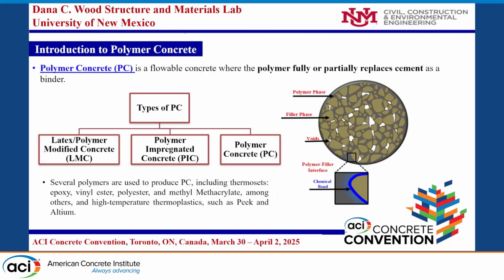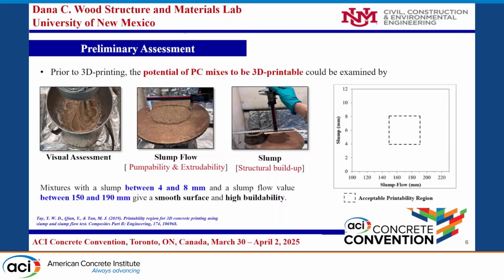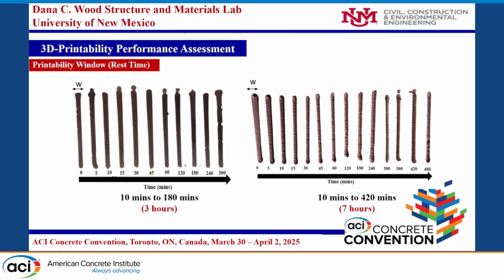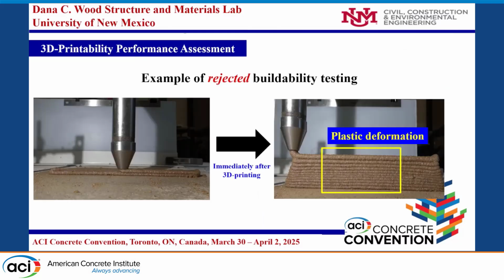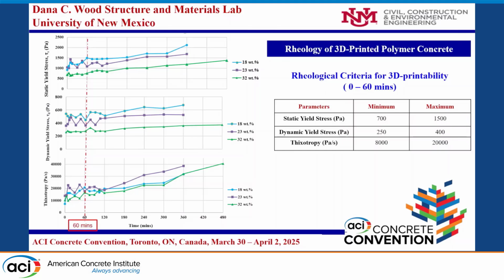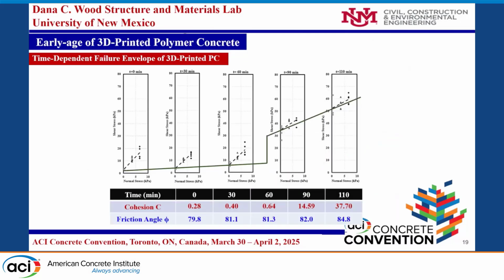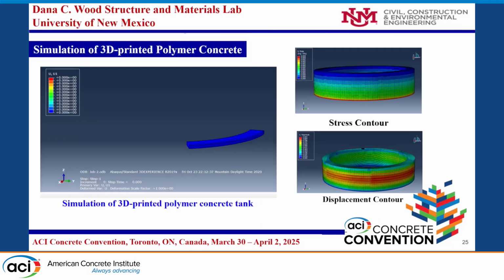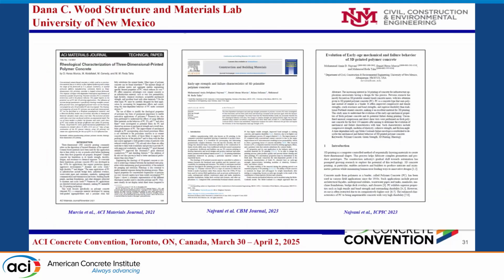3D-Printed Polymer Concrete Mix Design Optimization: Insights from Early-Age Rheological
3D-Printed Polymer Concrete Mix Design Optimization: Insights from Early-Age Rheological and Mechanical Properties

Presented By: Siham Al Shanti, University of New Mexico
Description: 3D-printed concrete has gained rapid growth and adoption due to design flexibility, reduced waste, and faster build times compared with traditional construction methods. While cement-based concrete has limitations such as low tensile strength and brittle behavior, polymer concrete (PC) offers advantages like enhanced flow control, improved buildability, and superior structural integrity, making it an ideal material for specialized 3D-printing applications. A key factor in achieving high-quality 3D printing—ensuring stable prints without structural collapse—requires a good understanding of the early-age rheological and mechanical properties of 3D-printed PC. This research characterizes the early-age rheological and mechanical properties of PC and investigates their relationship with the 3D-printing process and PC mix design. An experimental study has been conducted to measure slump, early-age gel strength and rheological behavior, unconfined uniaxial compressive strength, elastic modulus, and shear strength of 3D-printed PC. The findings were used to establish correlations between the early-age properties and the PC mix components, providing valuable insights for developing future 3D-printed PC mix design guidelines.